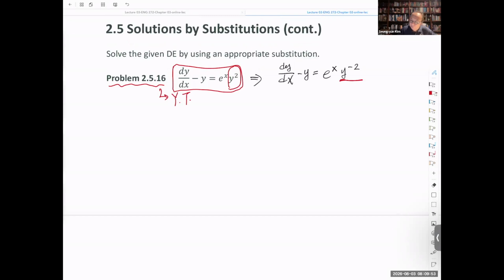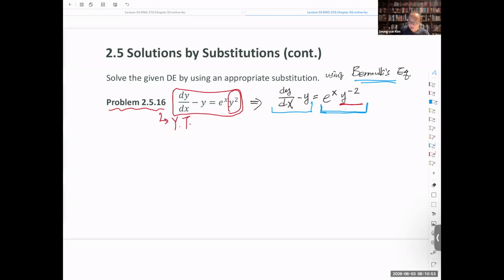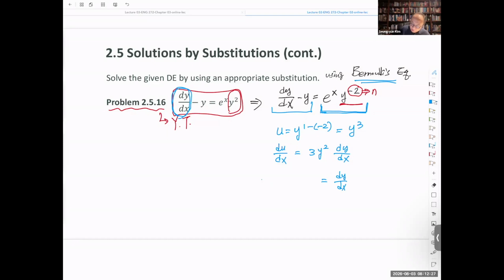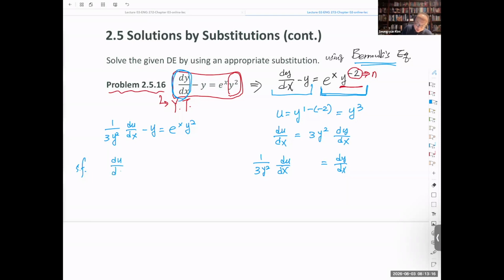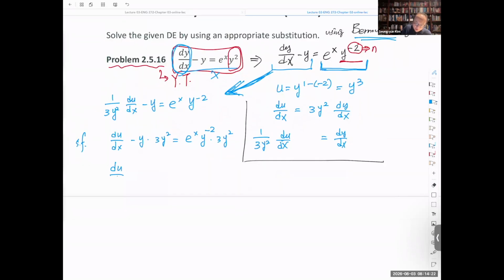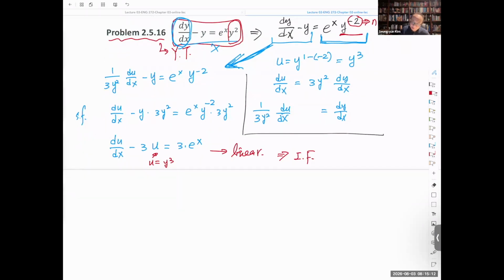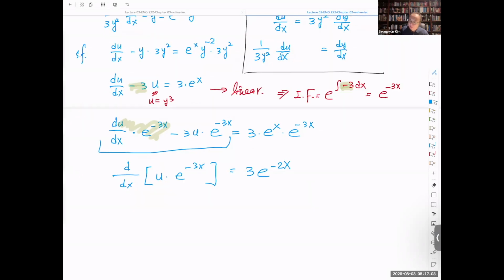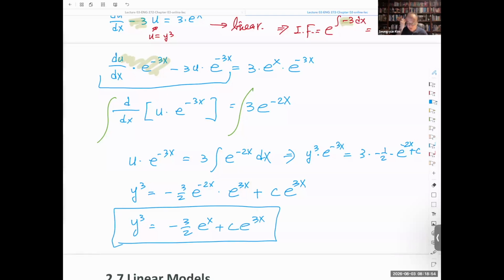Lecture 05b - Chapter 2 (First-Order Differential Equations) - Advanced Engineering Mathematics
Section 2.5 Bernoulli's Equation
Find a solution of the given DE by using an appropriate substitution.